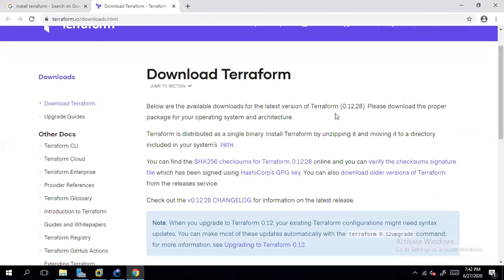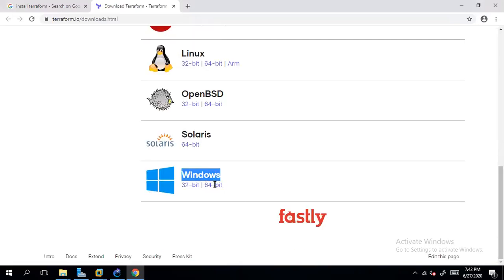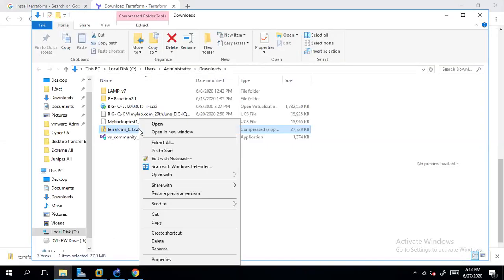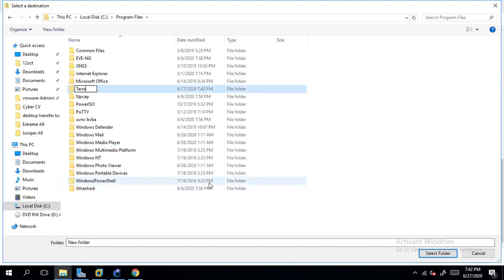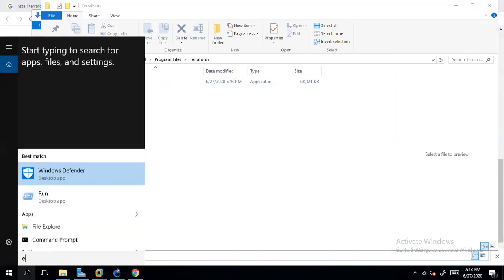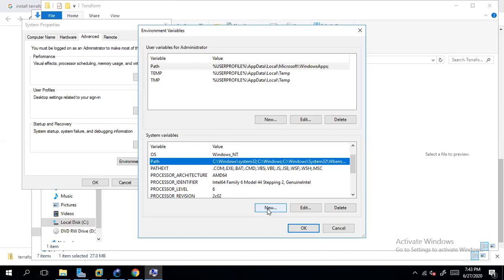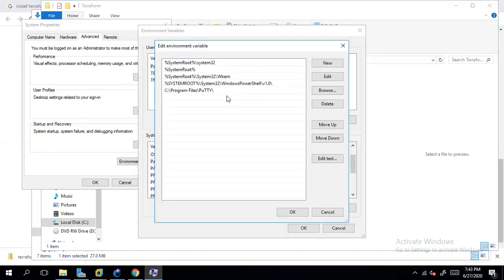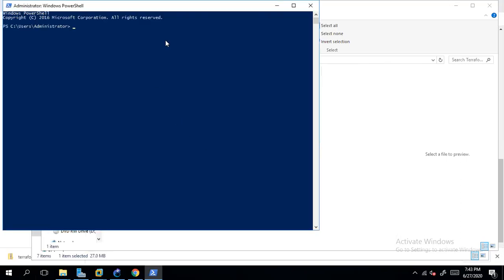Terraform Installation on Windows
In this video I have covered the steps for installation of terraform on your Windows machine.